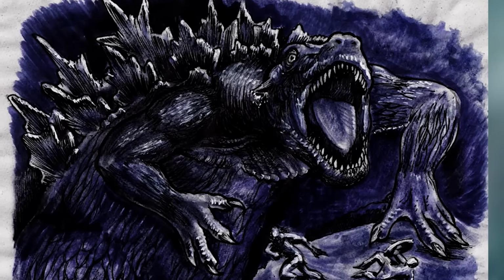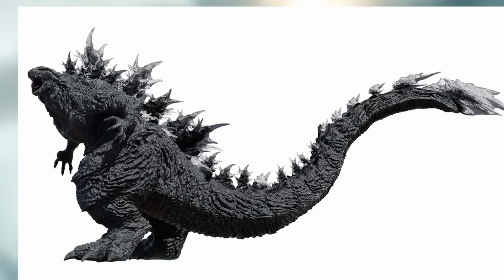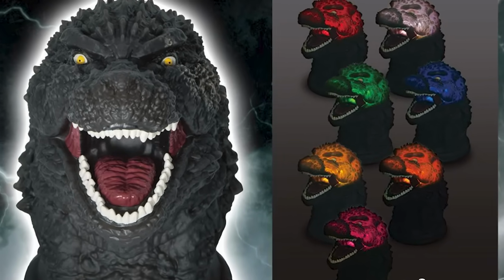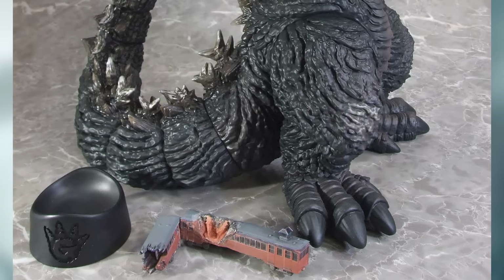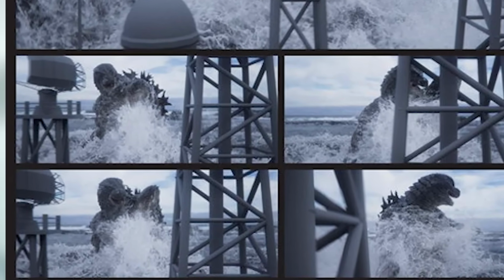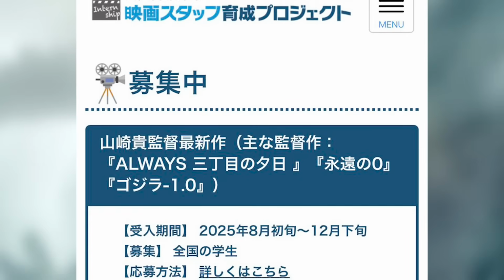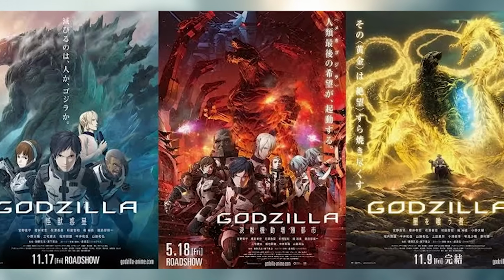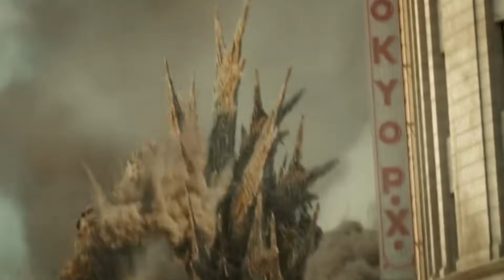Godzilla -0.0 Shooting Dates Confirmed & US Involvement Teased! Godzilla Minus Zero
The Godzilla Minus One sequel has major production updates, as filming dates and locations are confirmed, and hints of a US Co-Production are discovered! We also discuss a deleted shot that has been uncovered, the Minus One Re-Release, and more!

Chapters
Intro 0:00
Art 0:44
Minus One Re-Design & Fan project 2:08
Yamazaki’s Birthday 4:09
Merch 4:27
Pop Up Shop 9:15
BTS Documentary Ft. Deleted Shot 10:14
Taiwanese Re-Release 11:45
Superman Was Inspired By Minus One 12:00
Minus Two Production Update 13:55
Making History 16:25
Direct Sequel With US Involvement? 16:55

Premium Posters Released W/ Theatrical Poster Aesthetic, Shine, and Foil (Highest Quality Posters Offered, & Commentary Booklet)
Bandai MMS Godzilla 2004 Last Scene Ver. & Godzilla 2023 Odo Ver. Memorial Gold Ver. Available Through Overseas Third Party Shops
G-Zaurus Godzilla 2023 Train Bite Version Releases June 3th From Premium Bandai
Bandai Namco Cross Store Koshigaya LakeTown Opened June 14th W/ Limited Godzilla Figures
Godzilla & the 35 Pirates: The Road to the Academy Awards Special Edition Documentary Airs June 21st
Test Animation For Godzilla Revealed In Documentary (Called the Spoiled Brat Shot)
Due To Overwhelming Praise, Godzilla -1.0 gets Taiwanese Re-Release On June 22nd At Miramar Cinema
Staff Recruitment Notice Posted for Agency of Cultural Affairs Announce Sequel Production Timespan
Latest Issue of Production Weekly mentions “Untitled Godzilla Minus One Sequel” (Dai-Chan Notices How Rare It Is For Coverage Of Non-Hollywood Produced Films)